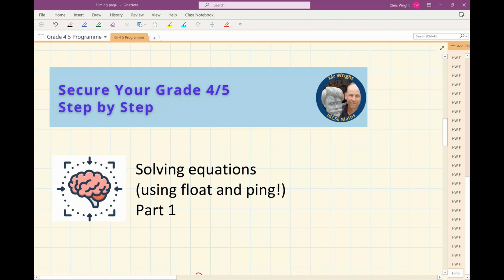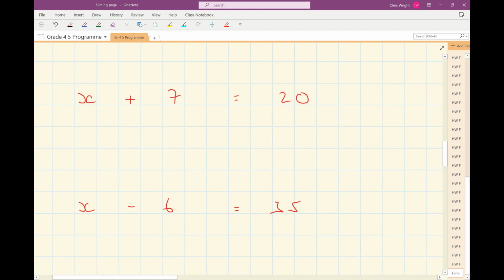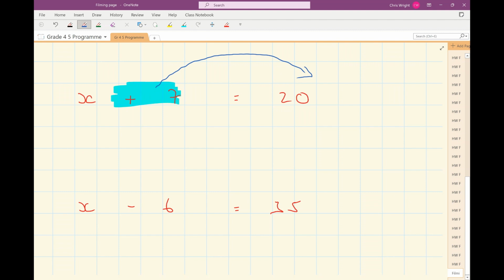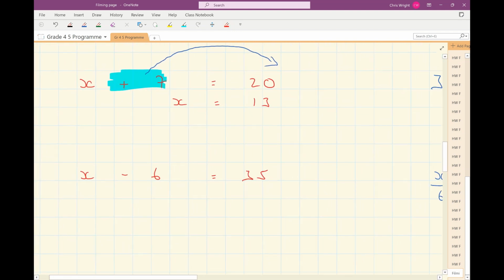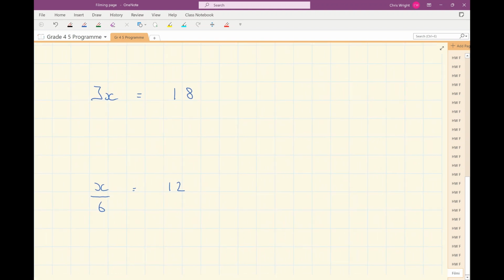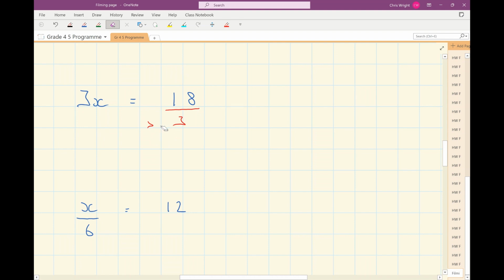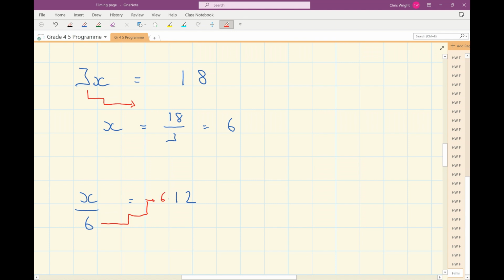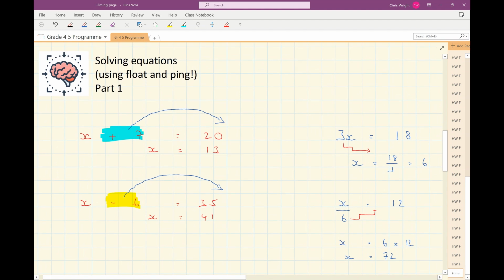How to Solve Equations (Part 1) – Secure Grade 4/5 | IGCSE & GCSE Maths